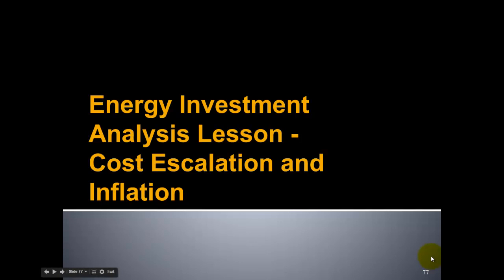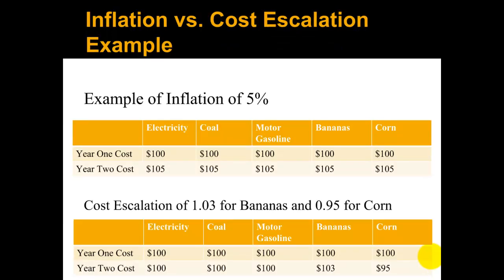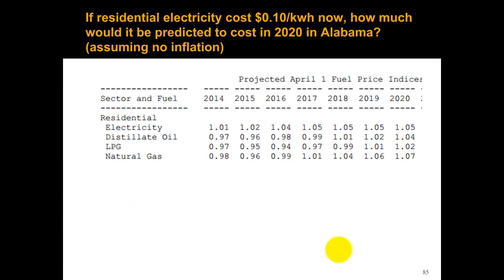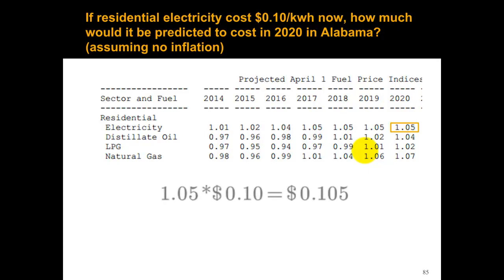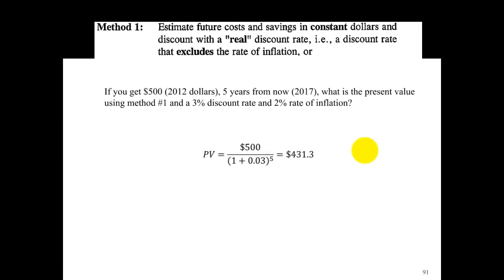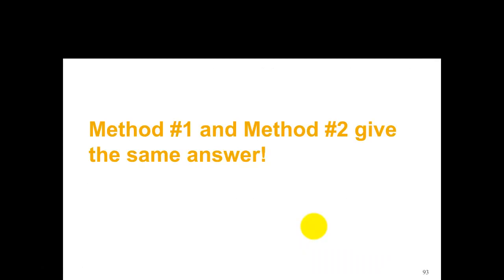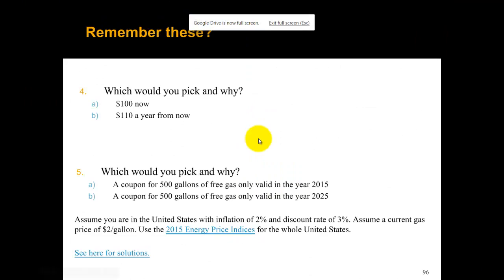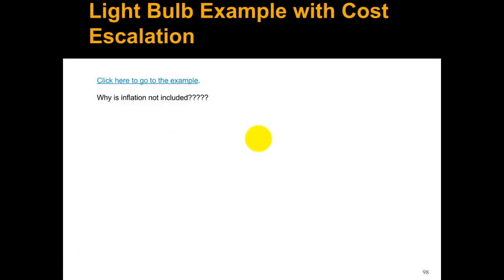Energy Investment Analysis: Inflation and Cost Escalation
In this video, I cover cost escalation and inflation and when to use the real and nominal discount rate.

This video is part of an energy investment analysis class in the Energy Management and Renewable Energy Solar Programs at Delaware Technical and Community College. To see a full playlist of the Energy Investment Analysis videos go

For more details about the Energy Management program go For more details about the renewable energy solar program go
For more information about me go to my personal